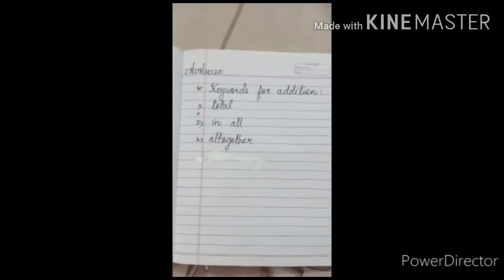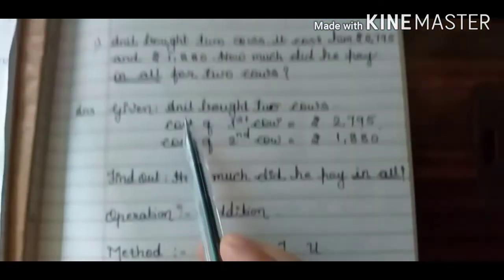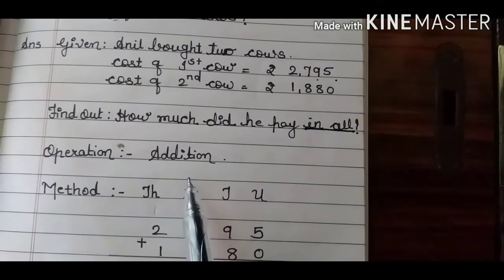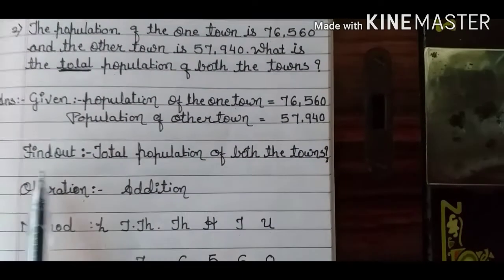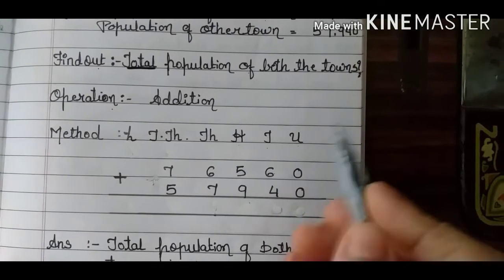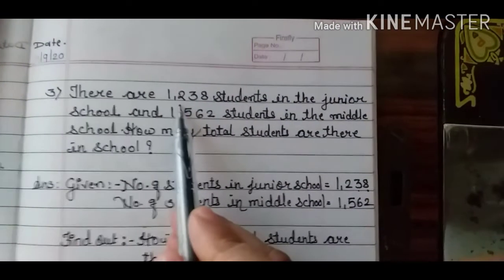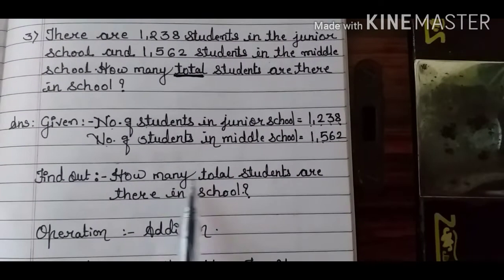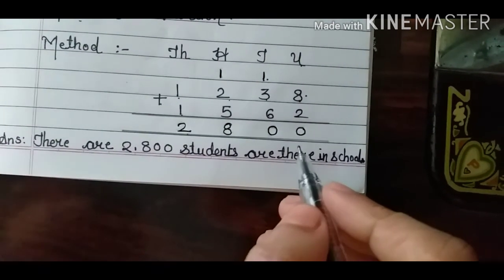Addition word problems